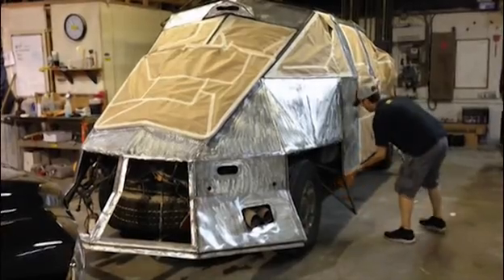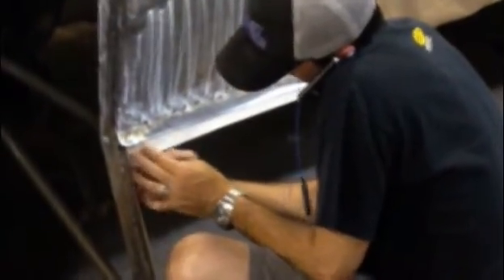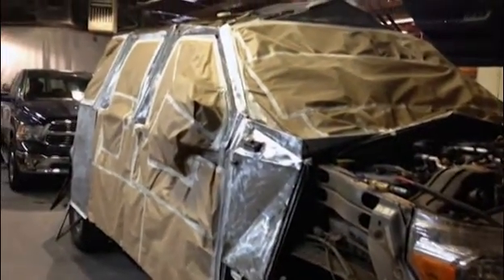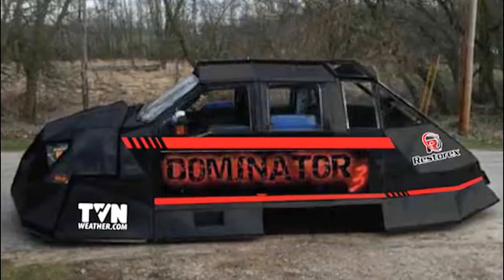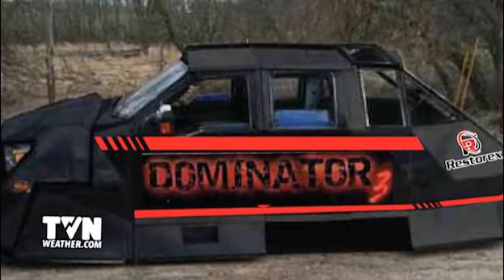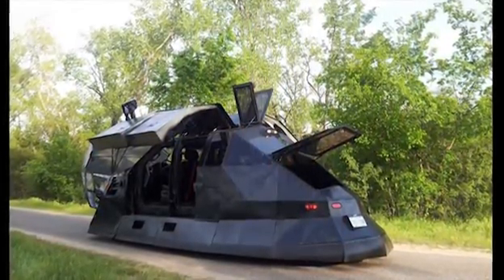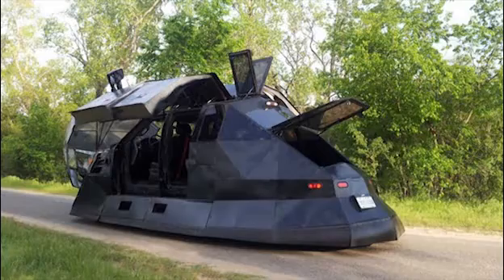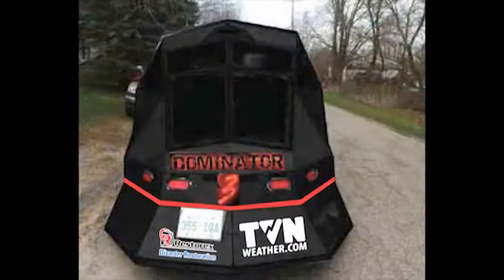Dominator 3 in Kansas City for extra coating before heading back into storms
Kevin Barton, a fabricator and storm chaser for TVNweather.com and owner of Extreme Tornado Tours, talks about the Dominator 3. The vehicle, which was built on a Ford F-350 crew cab pickup truck, is the latest research/storm chasing vehicle in TVNweather.com's fleet of vehicles. In the past few weeks, the Dominators have been seen in YouTube videos intercepting tornadoes in Oklahoma and Kansas. (May 30, 2013 Video by Robert A. Cronkleton | The Kansas City Star)